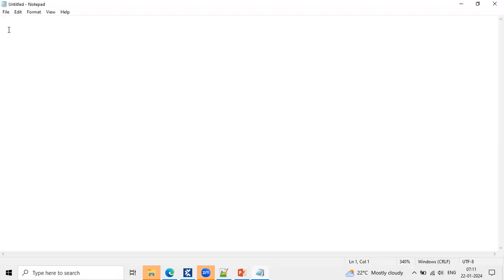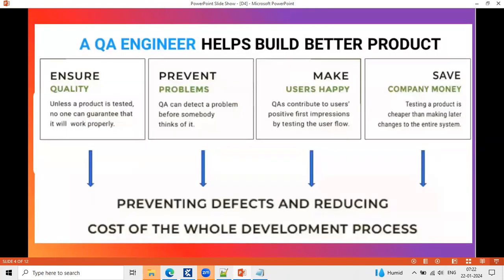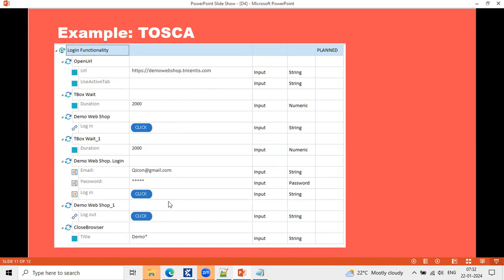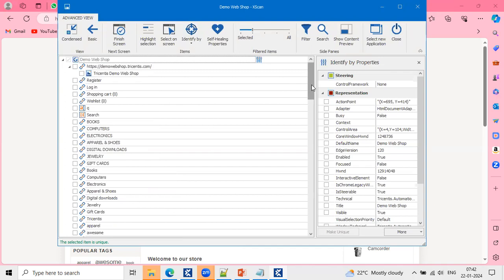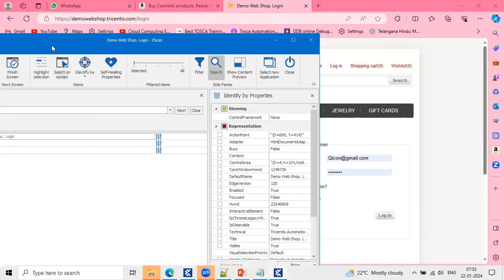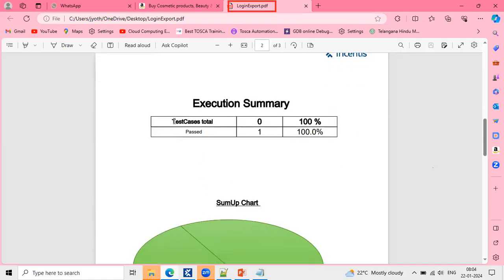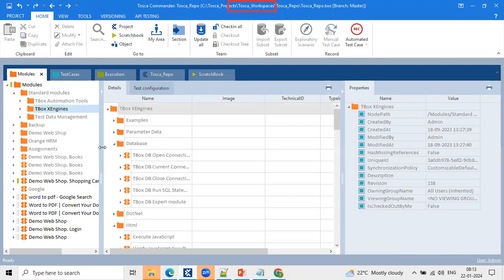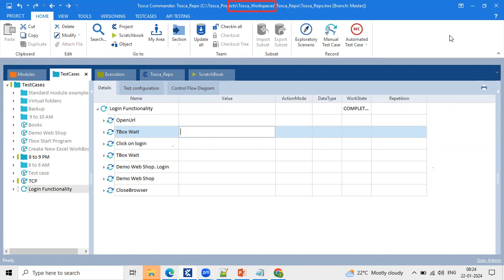Tosca Demo WEB| API |DESKTOP| DB| SAP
Tosca Demo Telugu for Freshers and Experience Offline and Online, All Are Welcome..

Tosca WEB
TOSCA API
TOSCA SAP
TOSCA DB
TOSCA CERTIFICATIONS GUIDANCE
TOSCA TC-Shell
TOSCA Distributed Execution
Difference between Tosca and Selenium and UFT

Interview Questions
Resume Guidance
Career Guidance

Offline and Online Class Room Trainings.